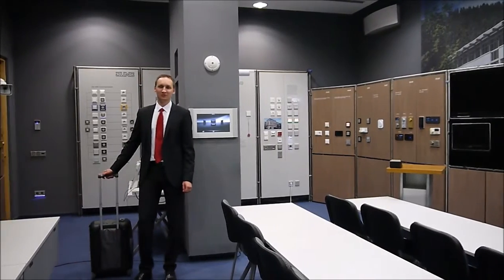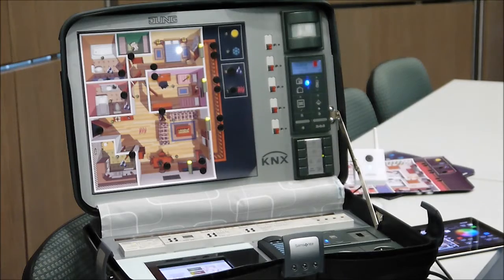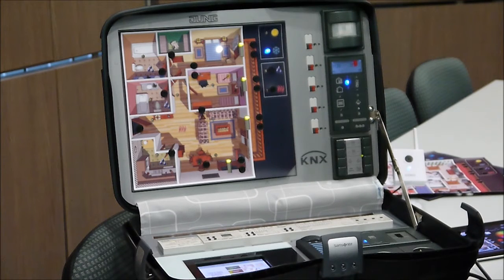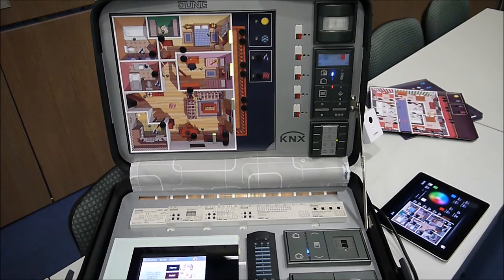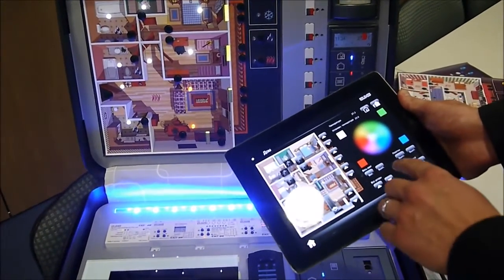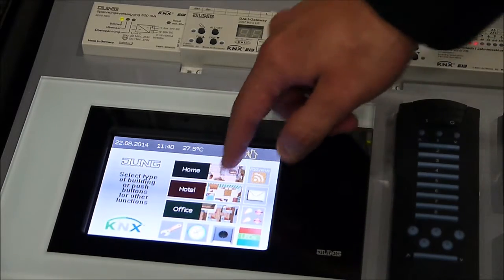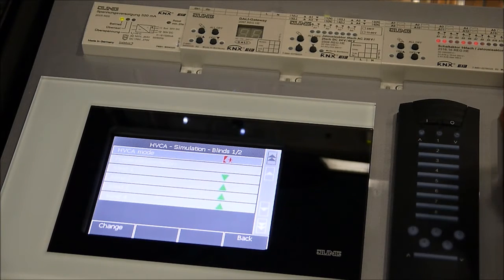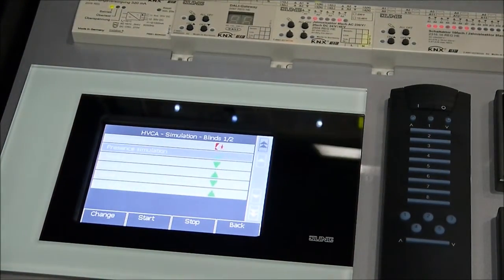JUNG KNX (Smart House) Demo Suitcase, features demonstration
JUNG KNX Demo Suitcase is a perfect solution, when you need to practically demonstrate KNX system at Clients place. When your client can not visit your Showroom, you can demonstrate most of the "Smart House" functions with it. It is very convenient for companies, installing KNX systems. The suitcase allows to demonstrate light, heating, cooling, RGB led control, security functions. It is possible to control the suitcase via a Tablet PC, radio remote, touchscreen, simple buttons, a Room Controller, also there is a motion detector and a wireless IP Camera. The suitcase can be used to demonstrate Home, Office or Hotel scenarios. JUNG KNX suitcase is not a standard product, it is being customized according to individual requirements.